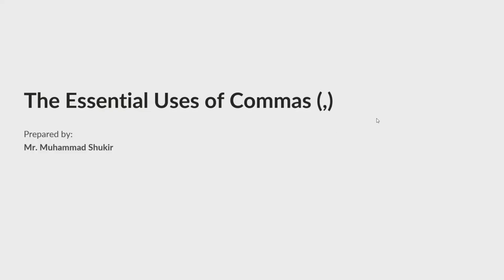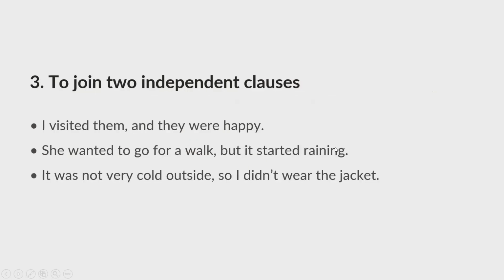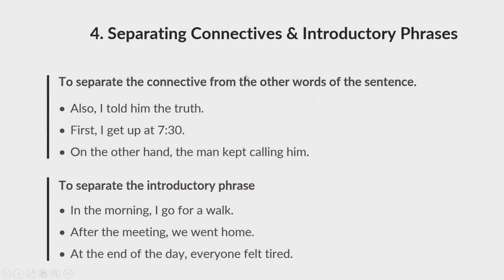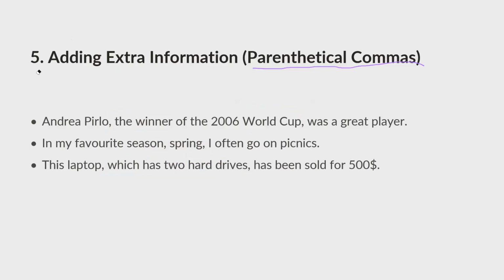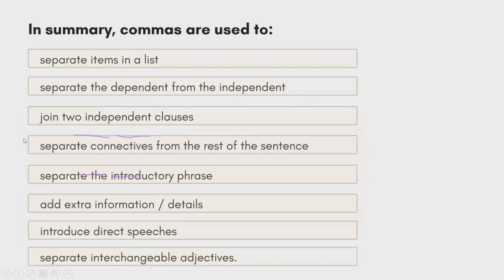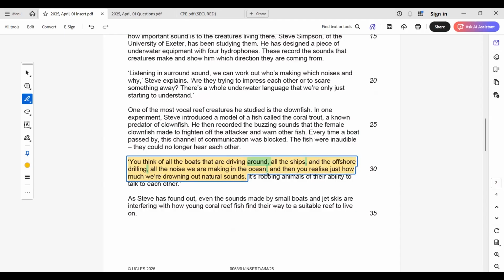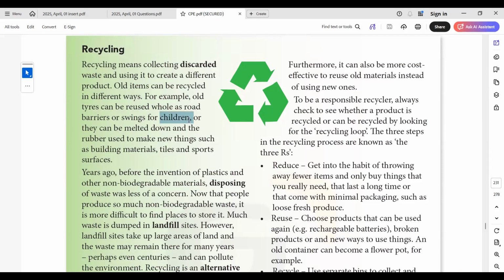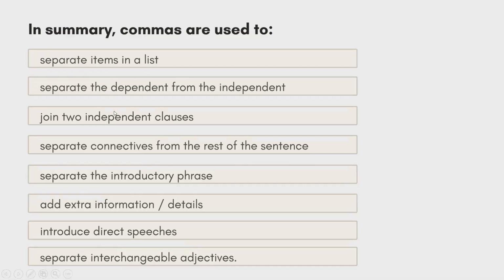'Commas' in English Writing - Cambridge Checkpoint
The use of commas
Punctuation marks / points
Grade 6 / 8
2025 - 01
0844
0058
1111
0500
English Writing
Cambridge Checkpoint / IGCSE
Past Papers